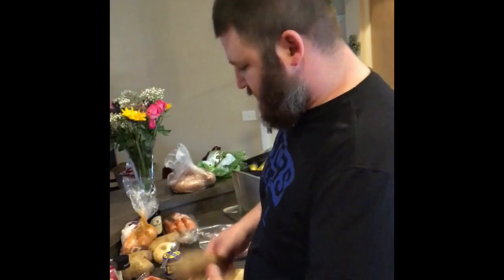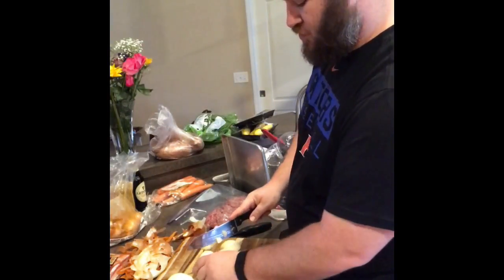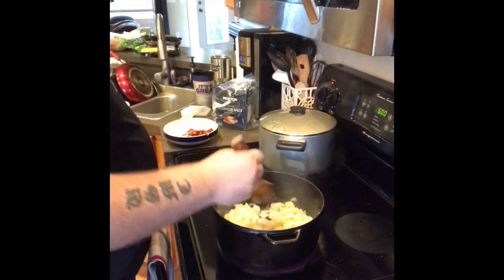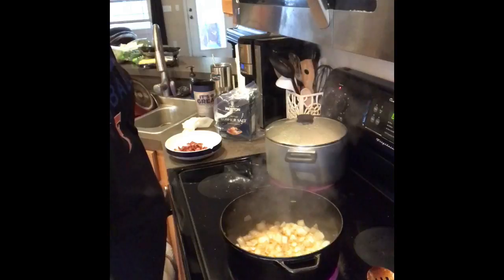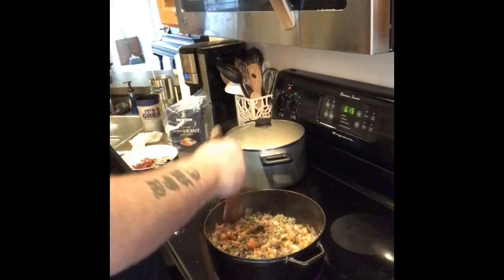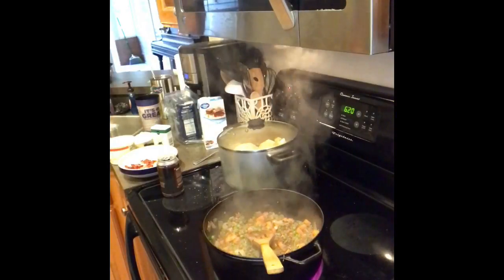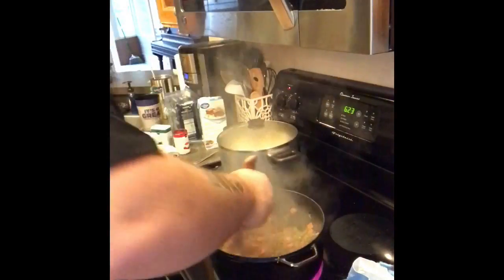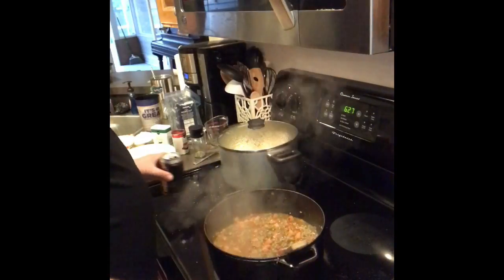Marcus's Shepard's pie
My take on an Irish Staple.